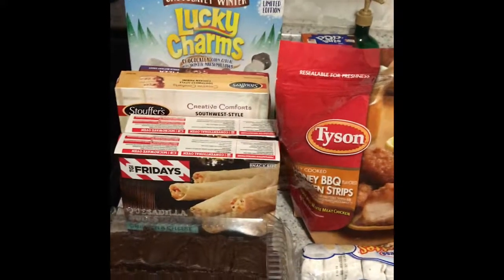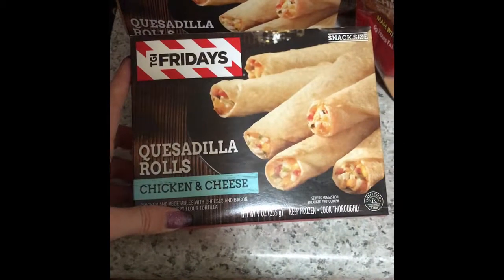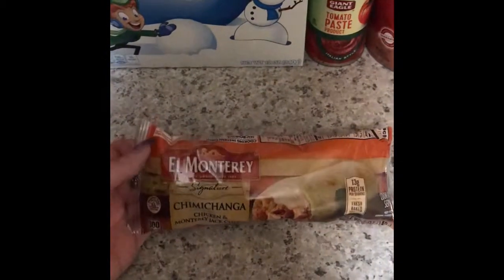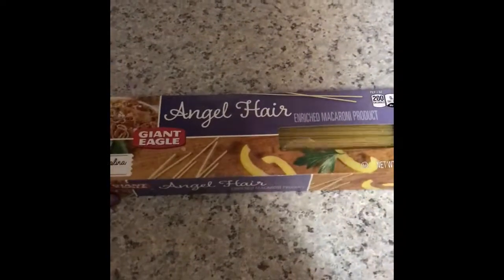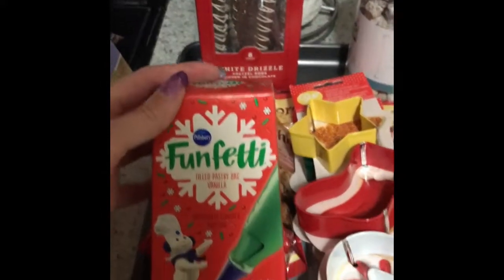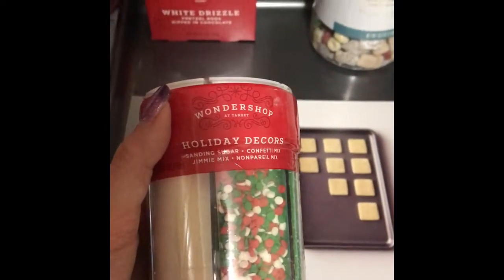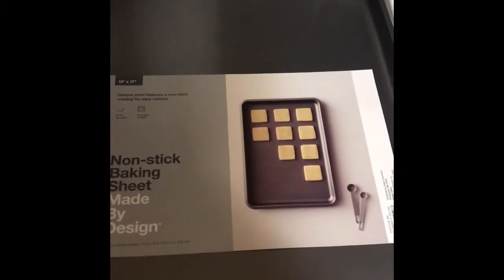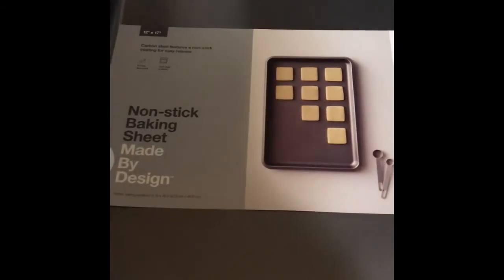Target And Giant Eagle Grocery Haul